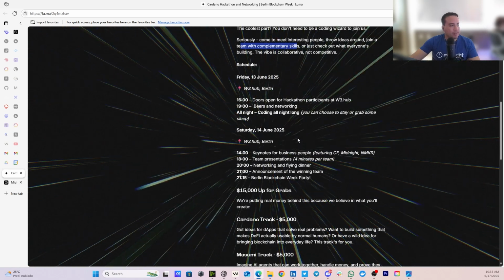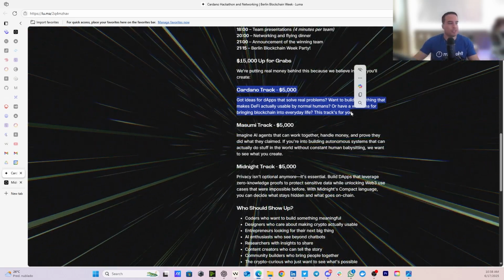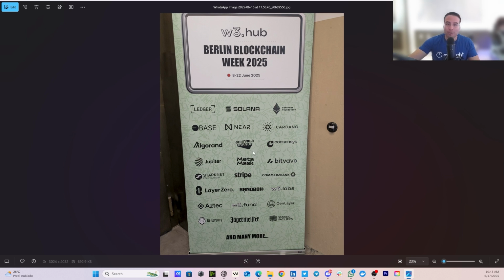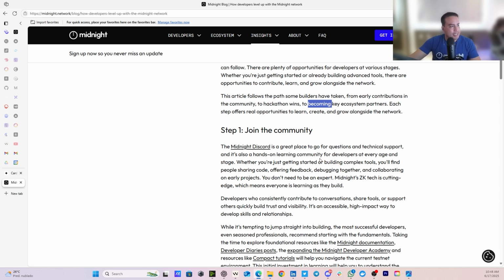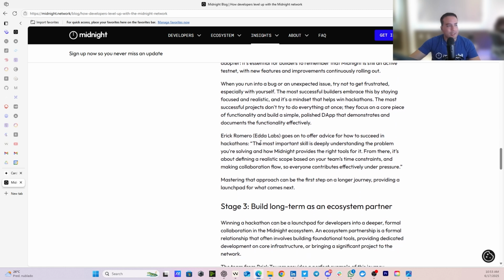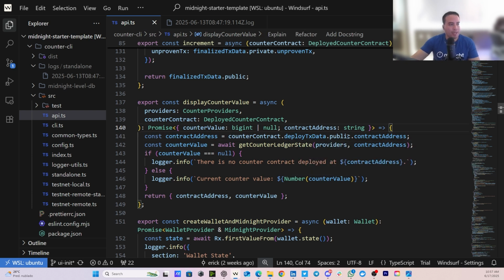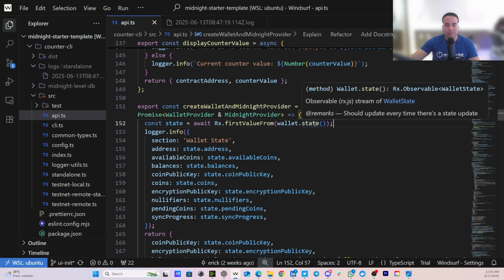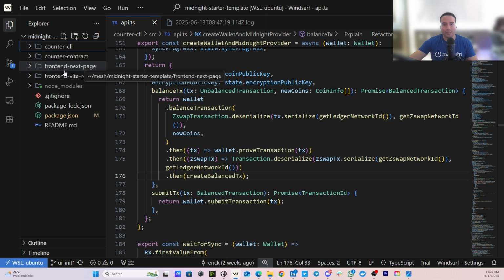#06 Midnight Session - English (06/17/25)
Let’s keep learning building ZK Dapps! 🚀 Today we will cover the upcoming NMKR Berlin Hackathon with photos and videos, explore a new blog just shared by Lauren on how developers level up with the Midnight network, and highlight advice from Brick Towers and the EddaLabs team. We’ll also dive into the functions displayCounterValue and createWalletAndMidnightProvider, and finish with an open Q&A and discussion.

Documentation:
midnight.meshjs.dev

0:00 Ecosystem Update
24:45 Technical deep dive
33:30 Q&A

Contributors:
Edda Labs - eddalabs.io
Meshjs - meshjs.dev
Erick Romero: (X/Twitter) @ErickRomeroEdda, (LinkedIn) @erickromeroedda